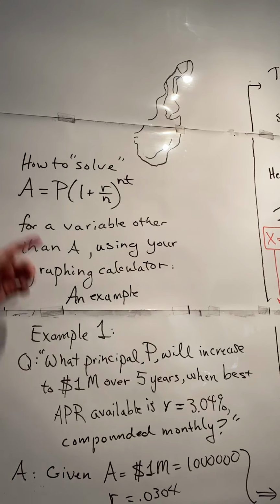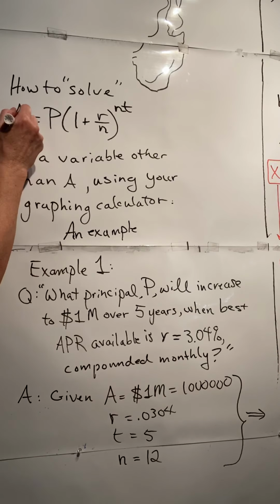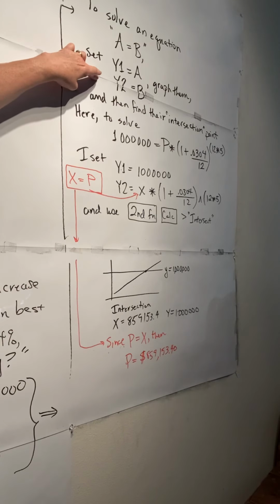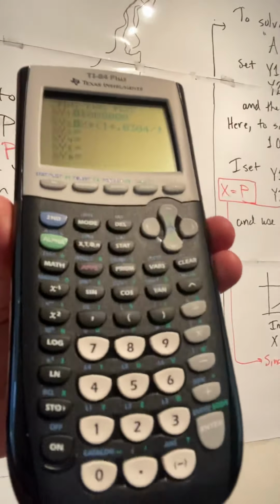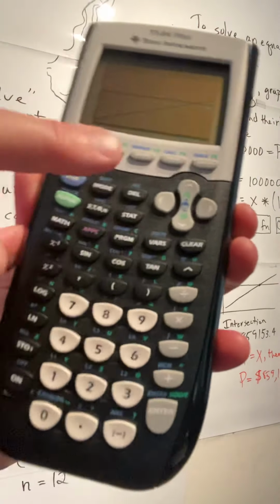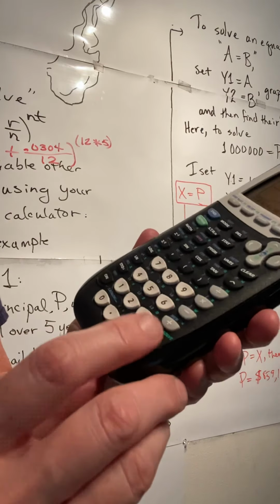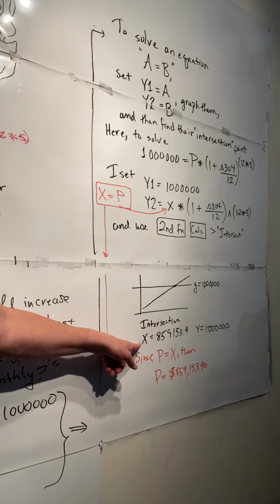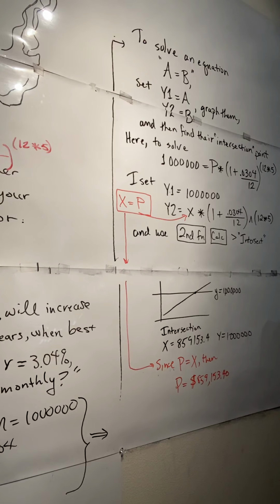How to “solve” for another variable in a compound interest problem.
This is for Math 1332 students trying to use the graphing calculator to solve an equation, when they don’t remember how to do it algebraically.